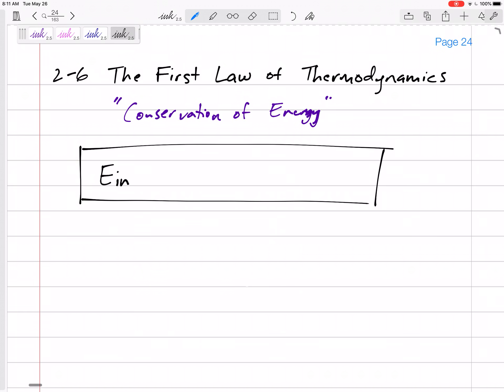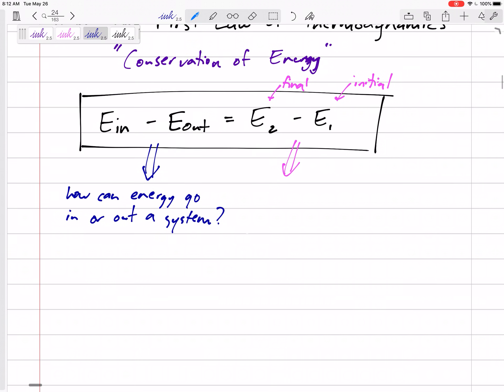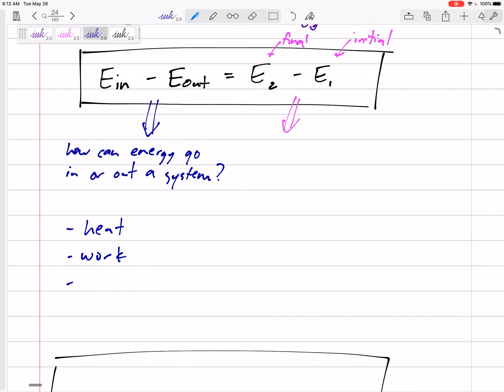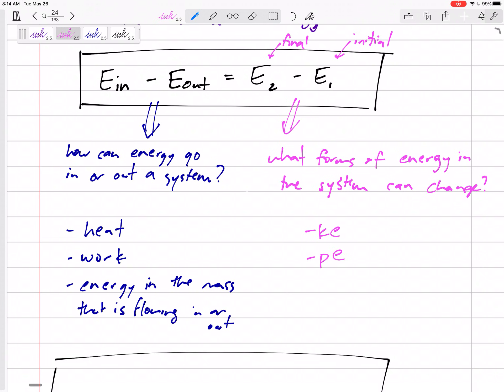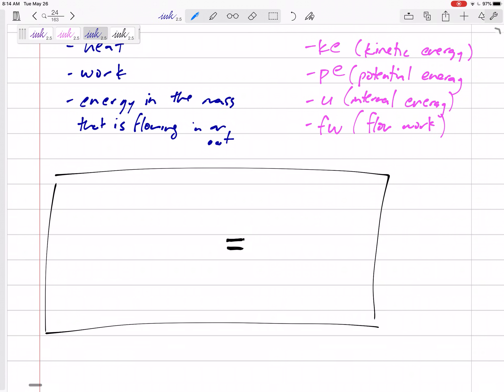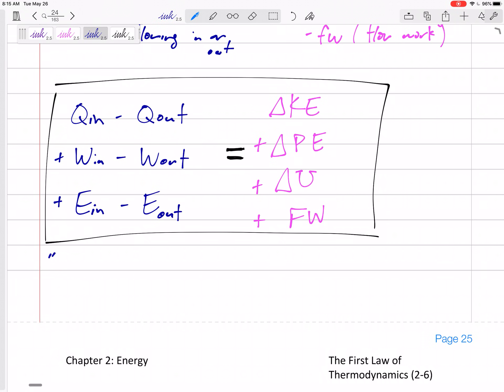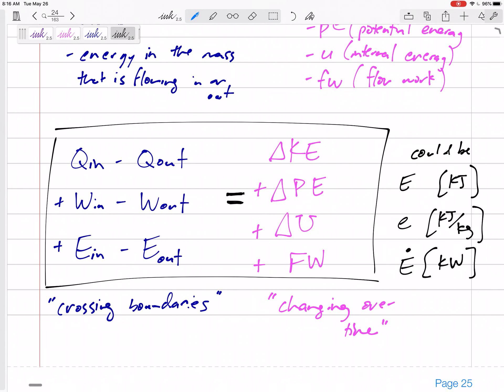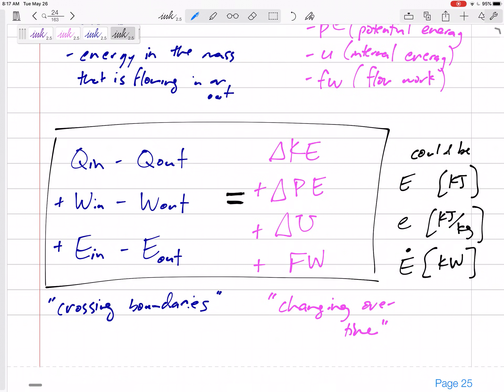Thermodynamics - 2-6 The first law of thermodynamics (conservation of energy)